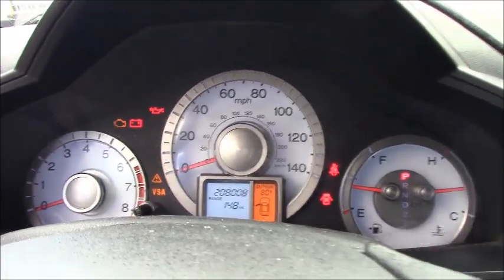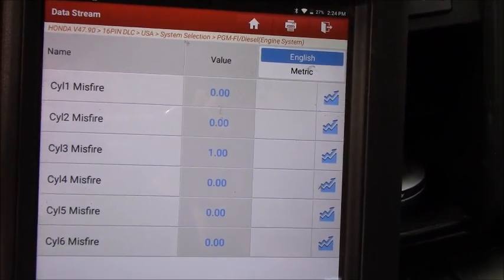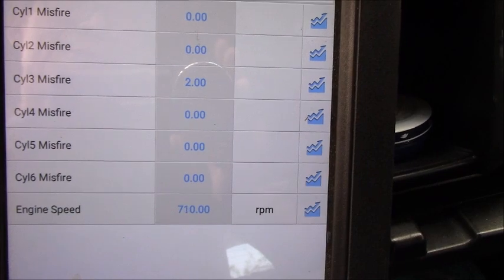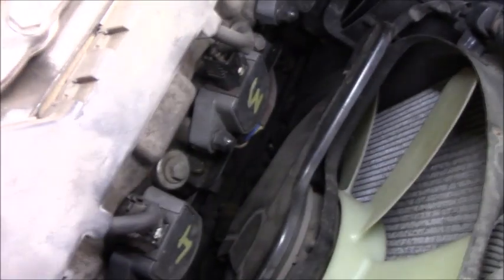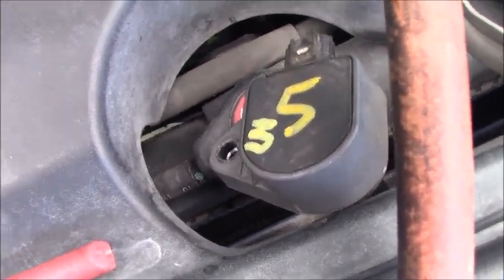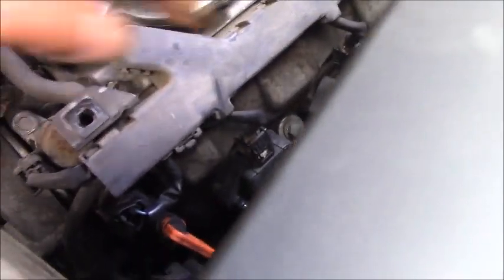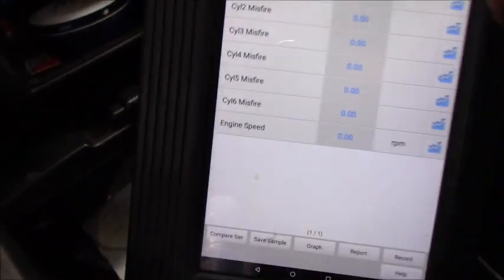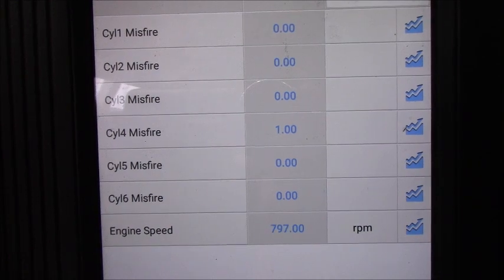Honda Pilot misfire diagnostic - find out what cause misfire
2011 Honda Pilot P0303 cylinder #3 misfire let's find out what cause that and how to diagnosis
Automotive Service Excellence
Thanks!

Just remember, if I can do it you can do it!